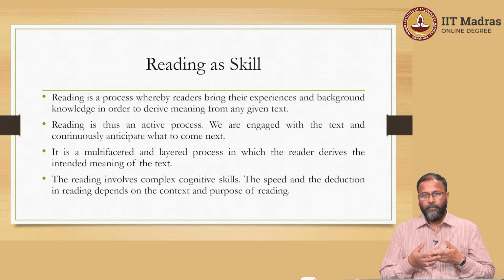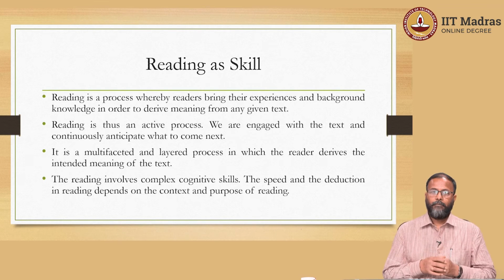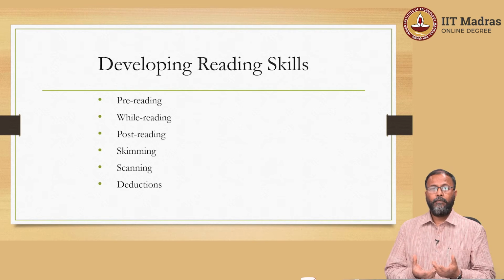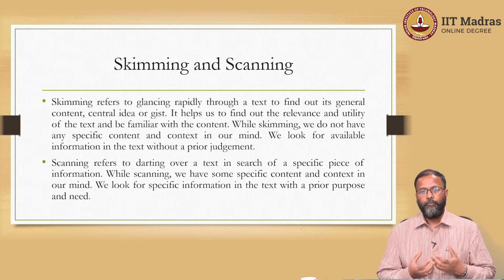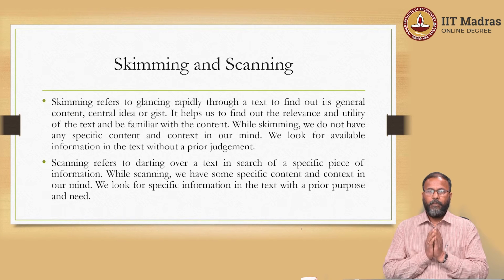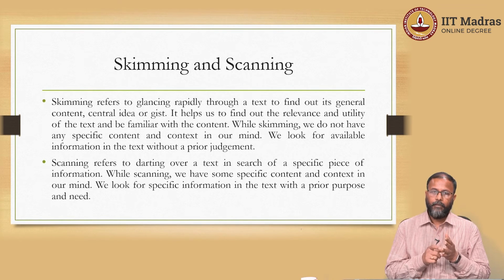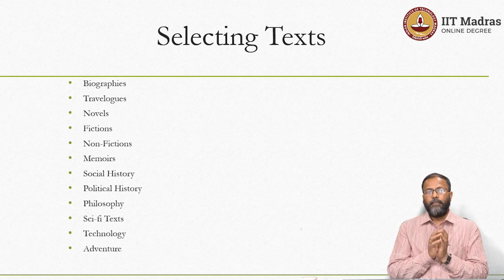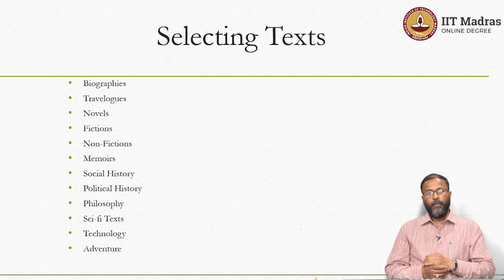L52: Developing reading skills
Video Overview
Enhance your reading proficiency with this insightful lecture on developing reading skills. Learn how reading is an active process that involves more than just recognizing words—it's about engaging with the text. We explore strategies such as pre-reading, while-reading, and post-reading to help you better comprehend and retain information. You'll also understand how to use skimming and scanning for different reading goals. Whether you're reading for study, work, or pleasure, this session will help you read more efficiently and with greater understanding.